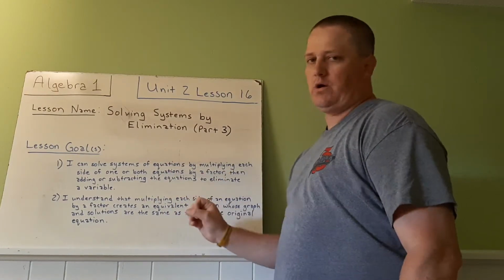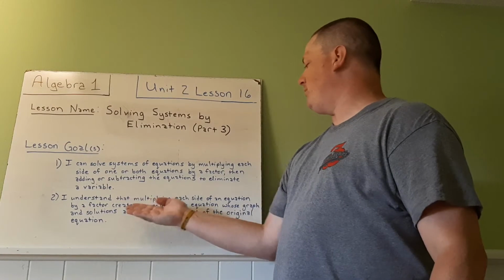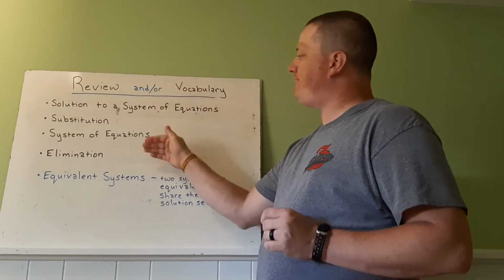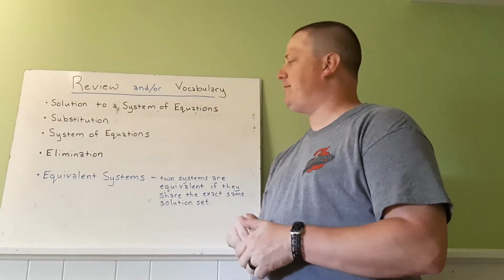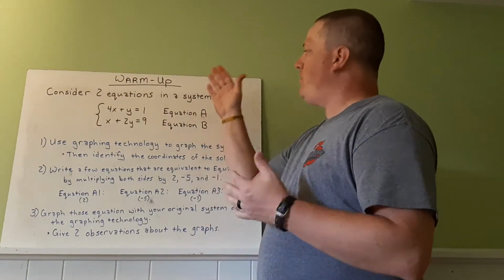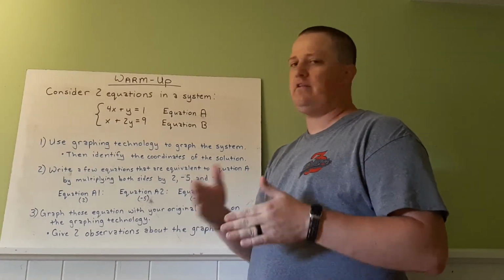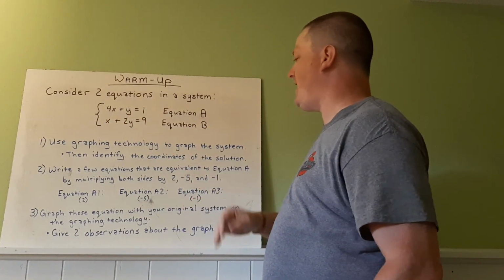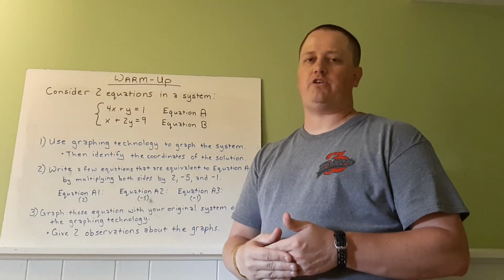2-16: IM Algebra 1 - Solving Systems by Elimination (Part 3)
Understanding how making equivalent equations makes equivalent systems that can better be solved through elimination.